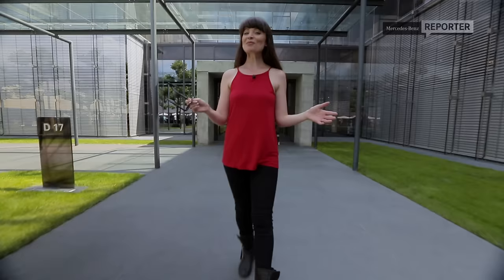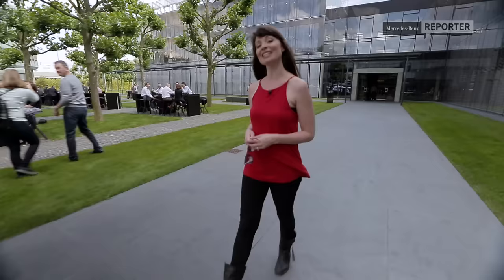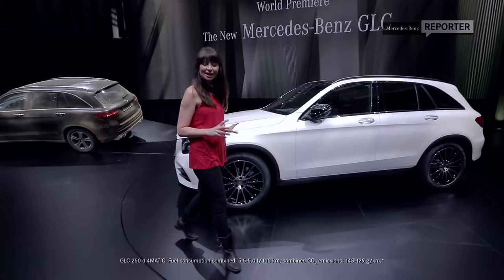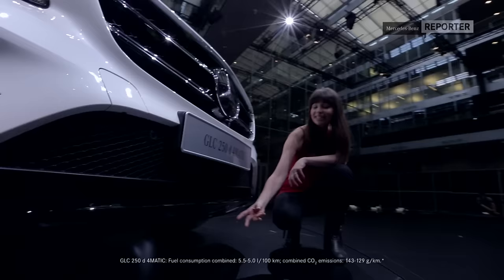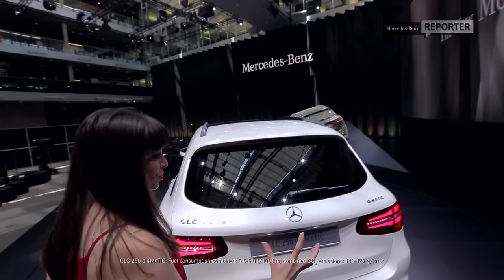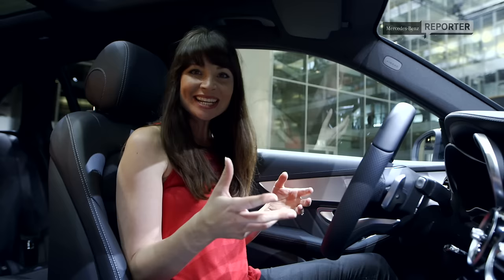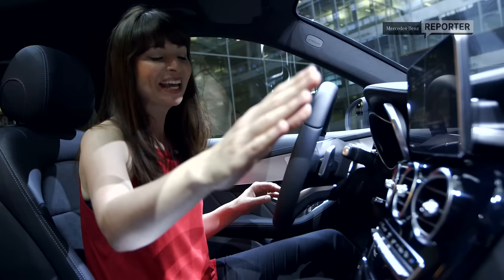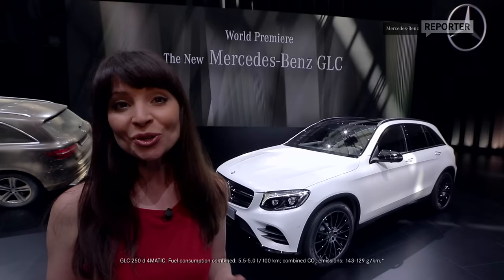World premiere of the new Mercedes-Benz GLC - Mercedes-Benz original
In Metzingen Mercedes-Benz is celebrating the all new GLC at its world premiere. Certainly, Mercedes-Benz Reporter Torie is amongst the very first to discover the GLC. The second generation of the mid-size SUV from Mercedes-Benz not only impresses with its clear and sensual design idiom, but also clearly makes its mark with outstanding energy efficiency. More information about the all new Mercedes-Benz GLC